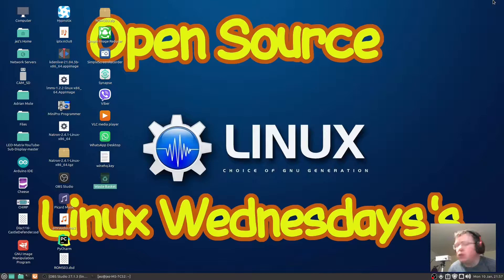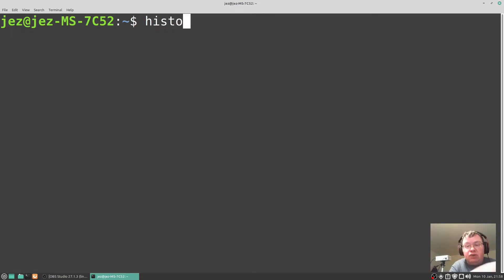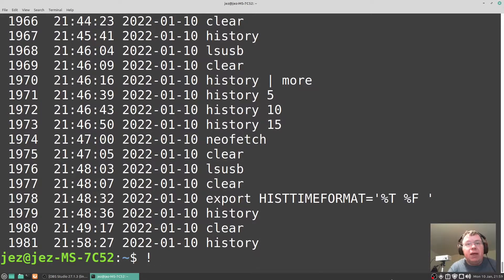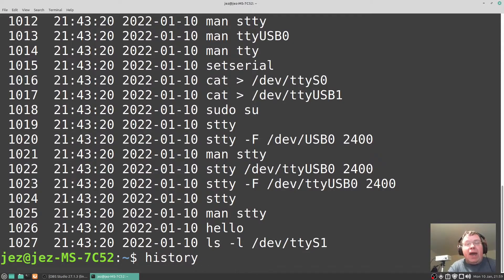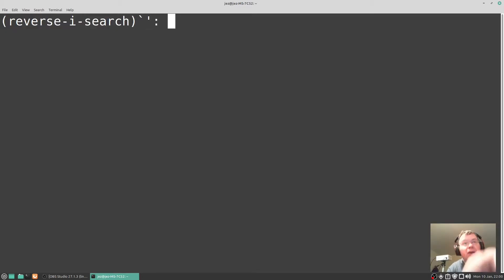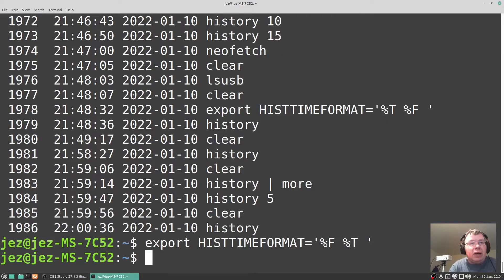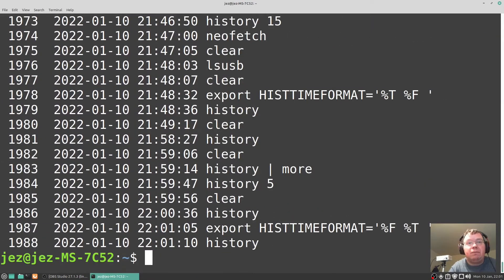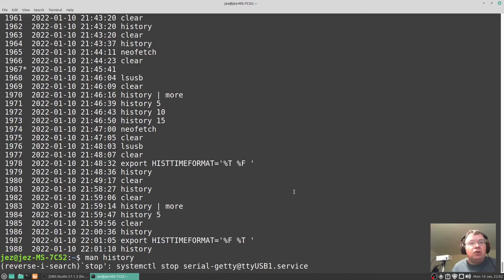Linux Wednesday #86 Terminal History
in this weeks video we look at the history command in the linux terminal which allows you to search for commands which you have typed in